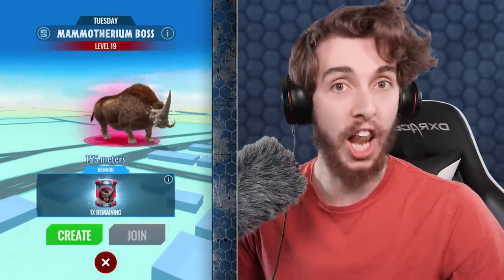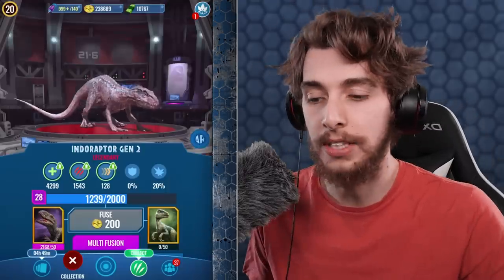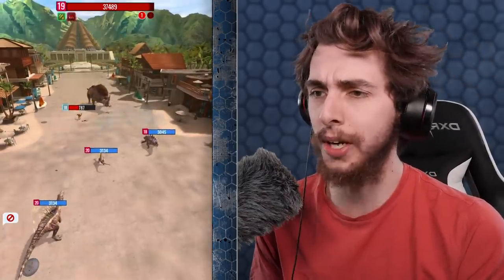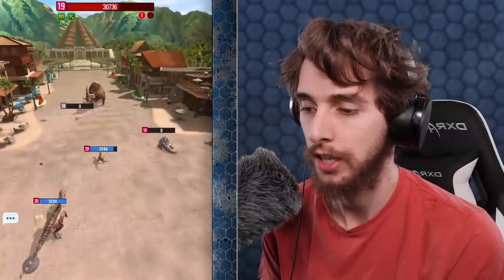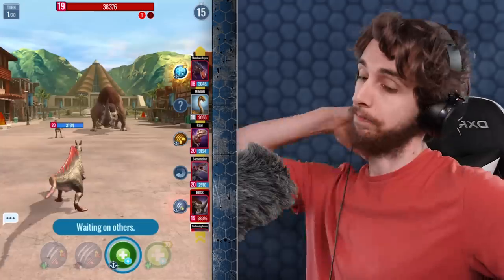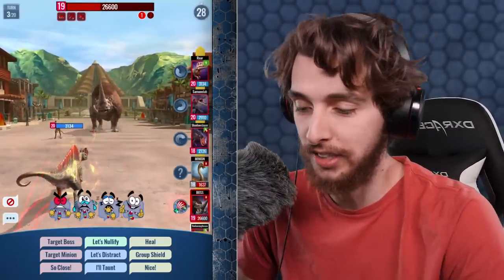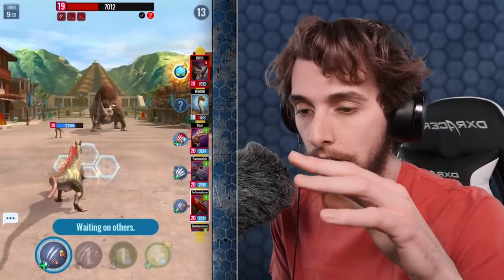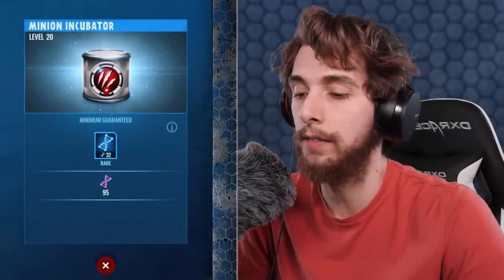GIANT RAID BATTLES! LET'S GO!!! - Jurassic World Alive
The update is finally here and we can now have big raid battles! Whats that, you wanted to have fun in this game again, well here it is!